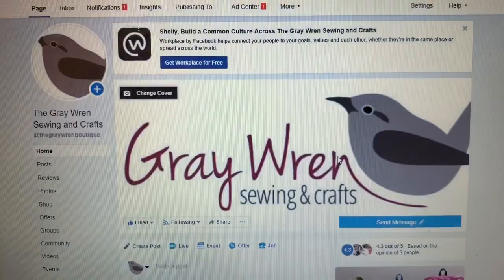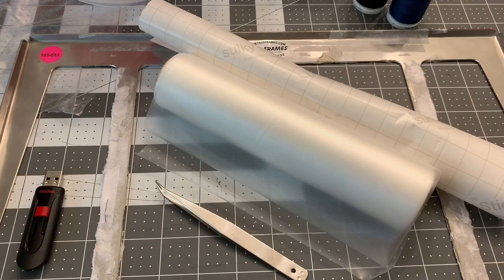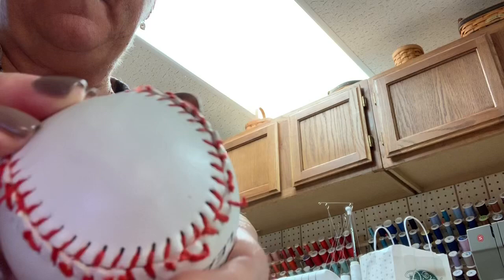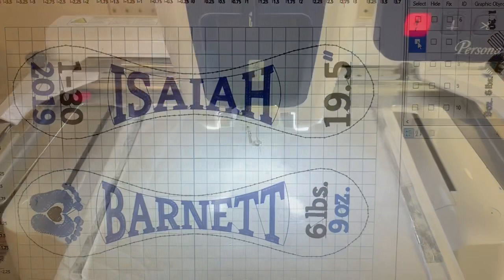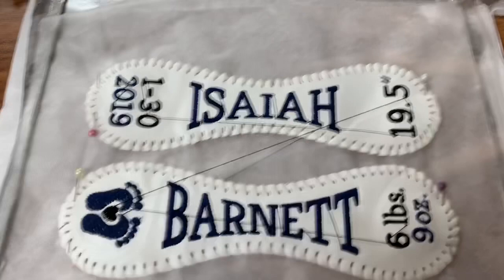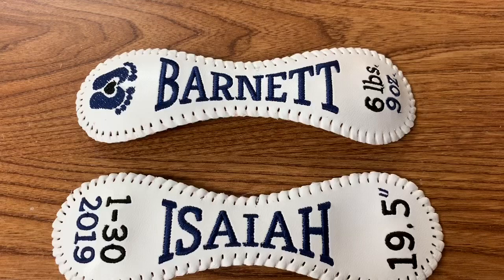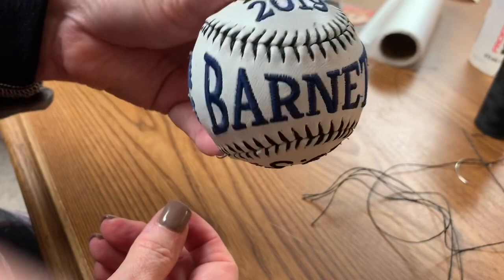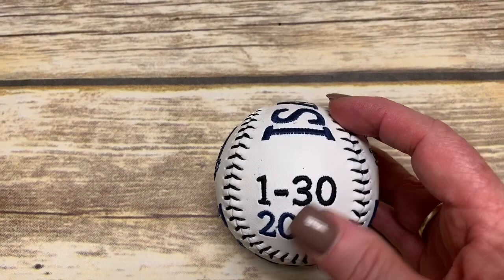How to Embroider A Baseball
In this video, I show you how I embroider a baseball. If you would like us to make one for you, look us up on The Gray Wren Boutique on Etsy!